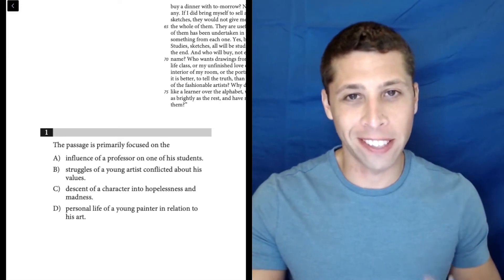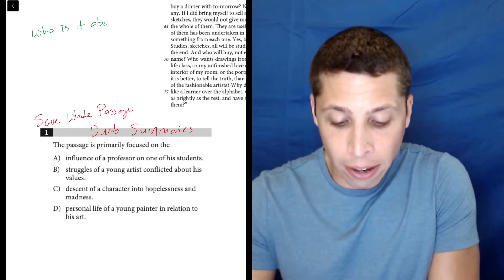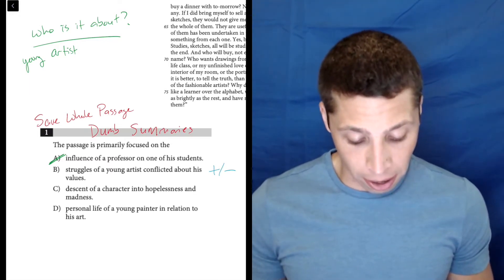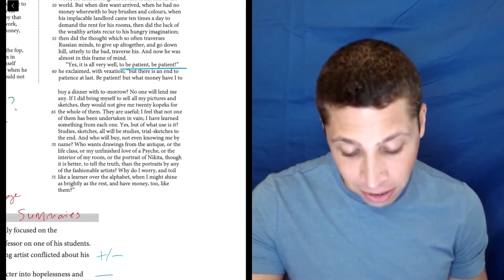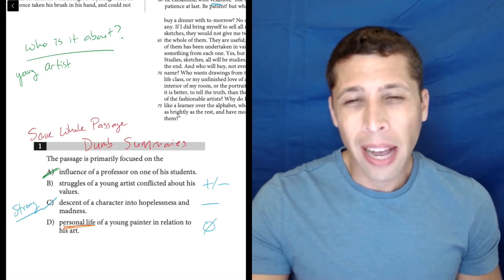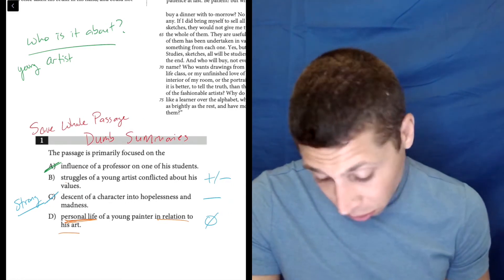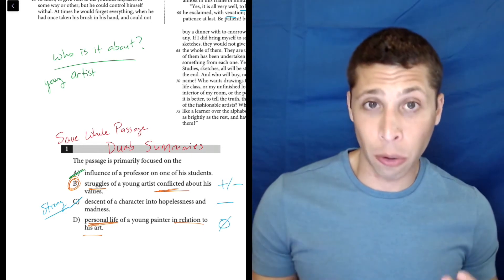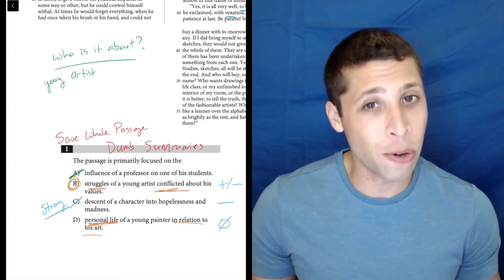SAT April 2018 QAS, Section 1, Question 1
Find the Whole Passage Packet (and all other topics) in my SAT Packets Study Guides: